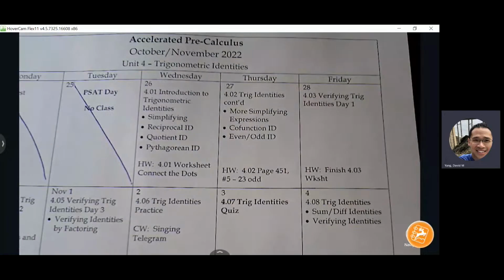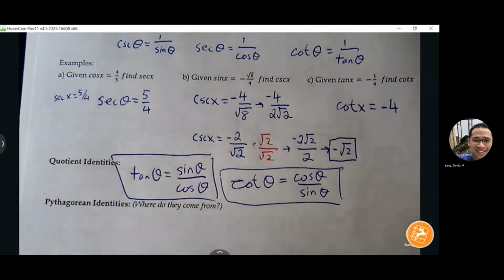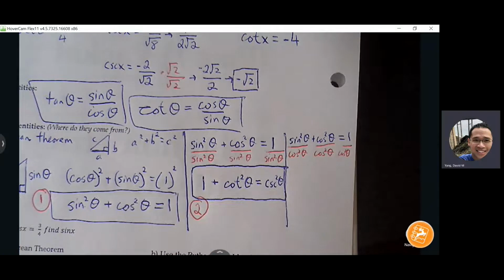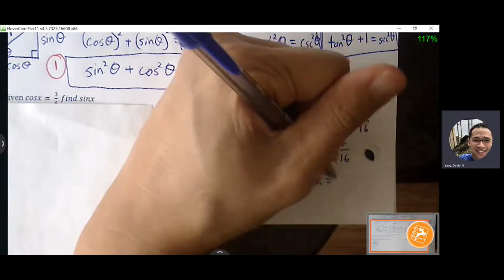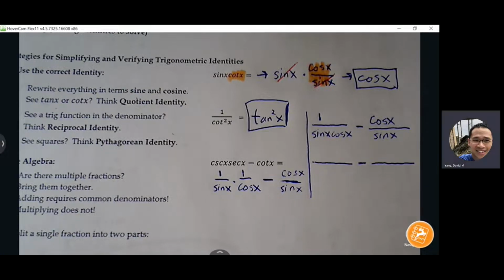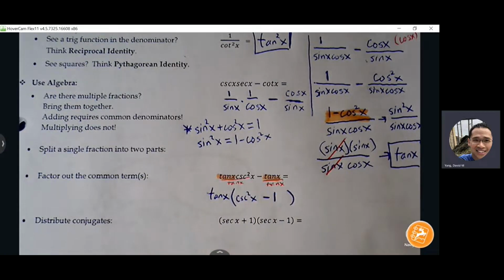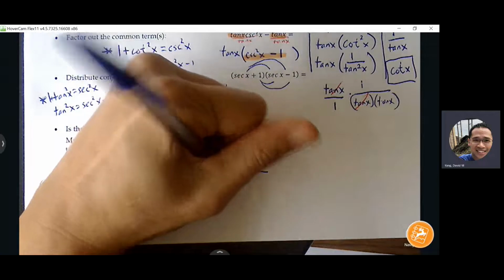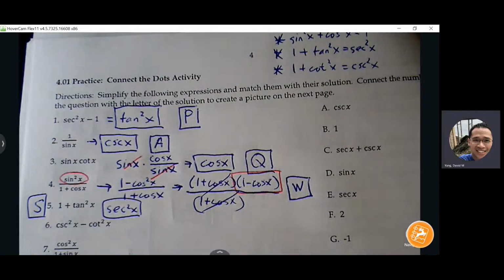4.01 Trig Identities - Simplify Trig Expressions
Accelerated Pre-Calculus    Wed. Oct 26, 2022